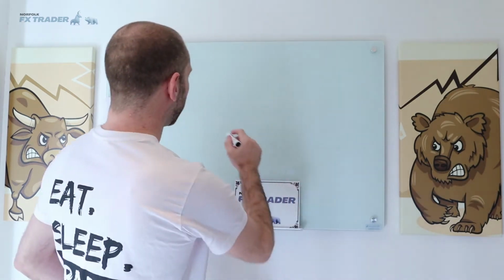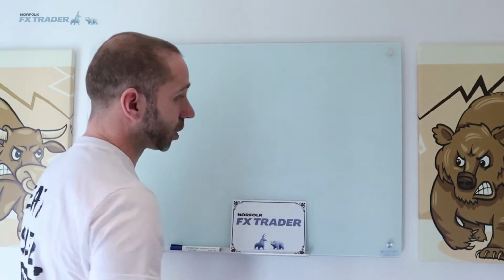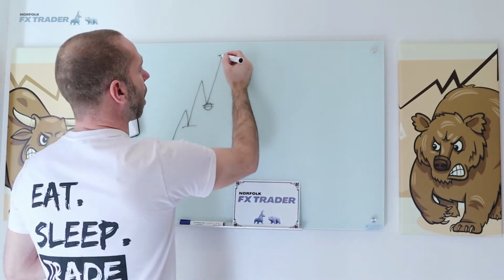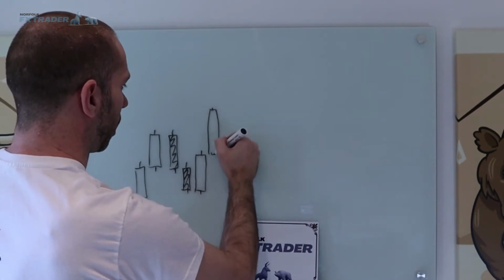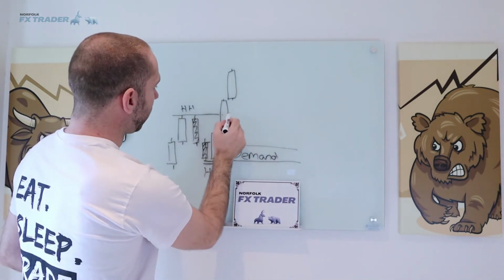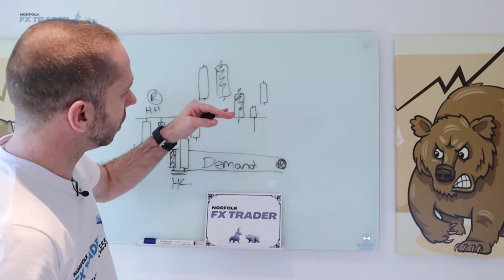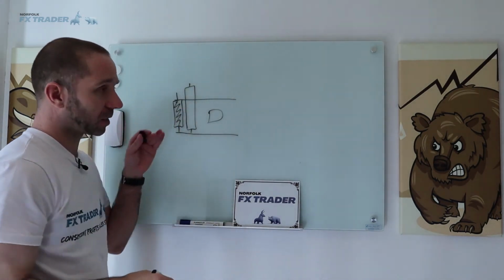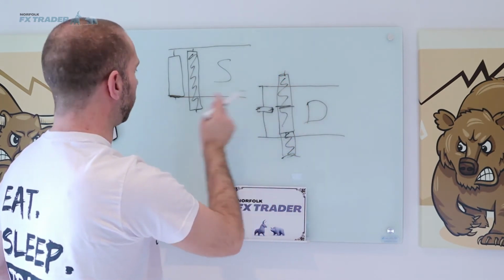How To Identify Supply And Demand Zones In Forex - How To Find Supply And Demand Zones Forex (2021)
🚀 Master Trading in 90 Days – Start Now!

🚀 Profit From Your Next Trade – Join the Workshop!

In this video I discuss how to identify supply and demand zones in forex -

And in the second part of this series learn how to draw supply and demand zones in Forex... with how to correctly draw supply and demand zones!

In later videos we will discuss fresh and tested supply and demand zones and how to identify them on all charts in every market. But in this video I discuss how to draw supply and demand zones in forex correctly.

If you have any questions on how to draw supply and demand zones in Forex then just leave a comment, and in another video on how to identify fresh and tested supply and demand level zones, will help you even further.

And of course don't forget to watch that next video in this series on supply and demand trading with how to easily draw supply and demand zones with drawing supply and demand zones the right way

If you're looking for a forex supply and demand zones indicator curious about how to draw forex supply and demand zones or wanting to know how to trade forex supply and demand zones, then this video is exactly what you're looking for!..

I'll show you how to draw your supply and demand zones and why the logic of why they work so well is in this episode I break down forex supply and demand and explain how it works and how to understand it more easily and how you can start making trades with supply and demand in forex.

Learn how to identify supply and demand zones, I hope that this supply and demand forex video will help you profit from the market.

The key to how to draw supply and demand zones in forex correctly all comes down to understanding when a area of supply or demand is formed. So I hope this video has helped you to start identifying those supply and demand zones.

⏱️⏱️VIDEO CHAPTERS⏱️⏱️
00:00 - Introduction to supply and demand zones
01:30 - Understanding the trend in the market
02:45 - Market structure in Forex
04:41 - How to identify supply and demand zones

Jonathan